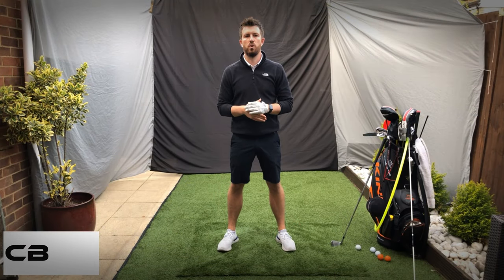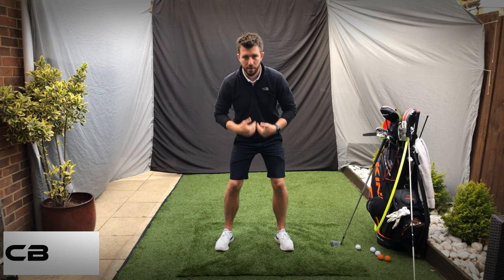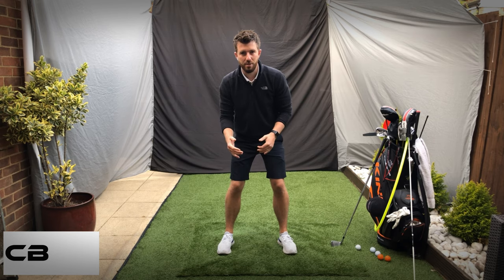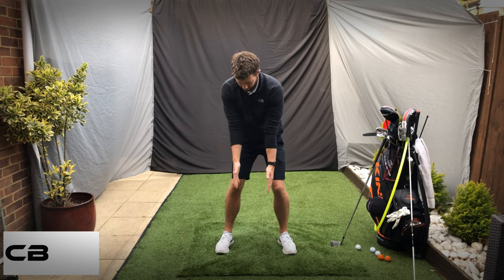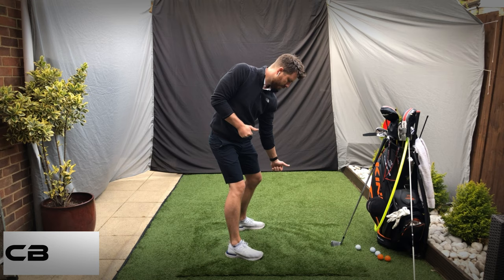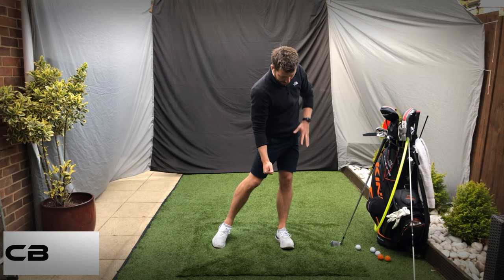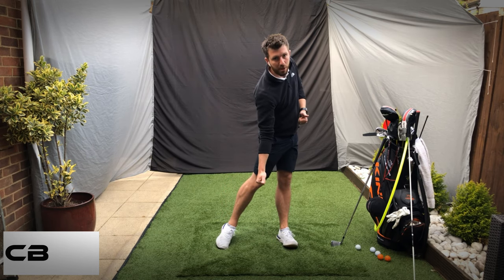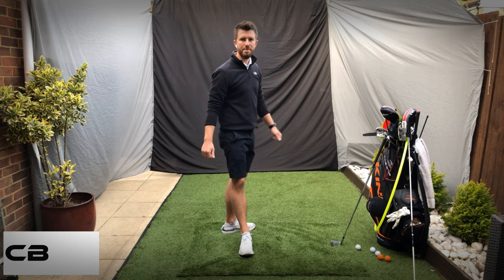Leg movement, lawn mower drill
This drill is brilliant for understanding the leg movement and the weight shifts throughout the backswing and the downswing.